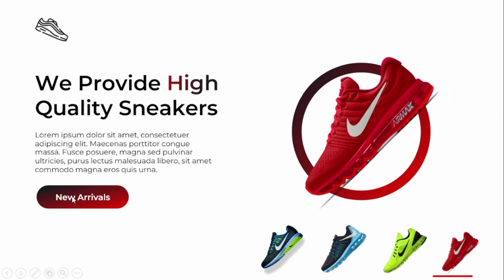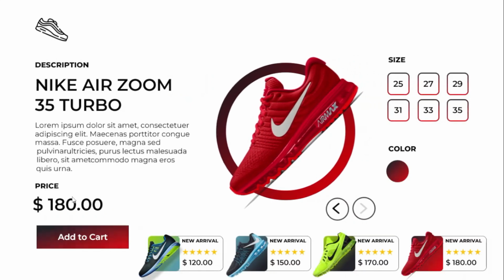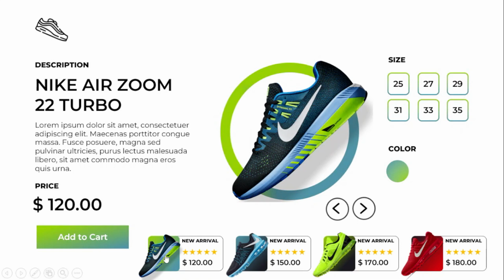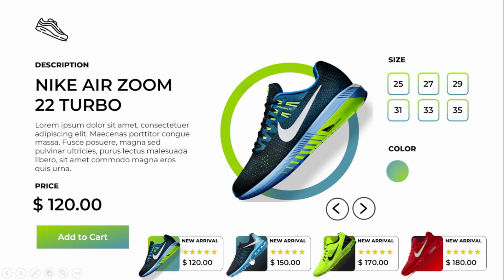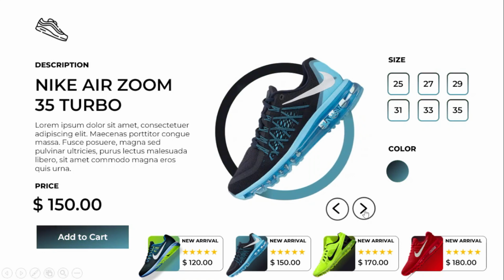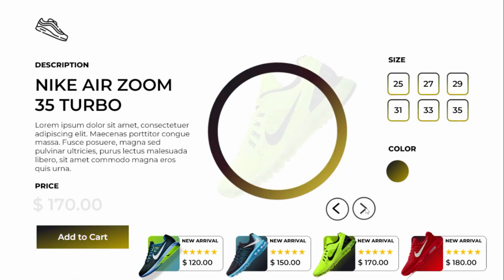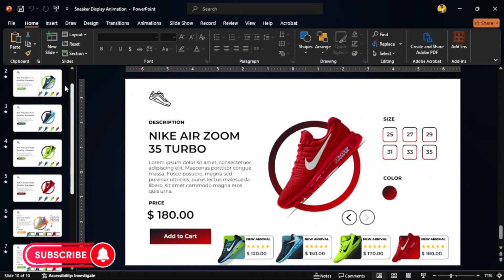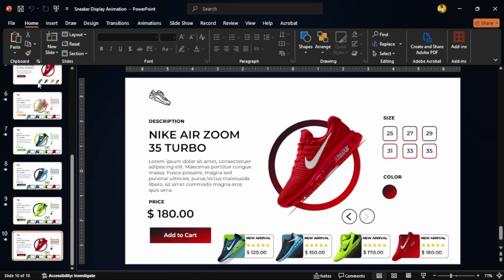Product Display PowerPoint Slide Presentation | My Upcoming PowerPoint tutorial project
My upcoming video tutorial projects